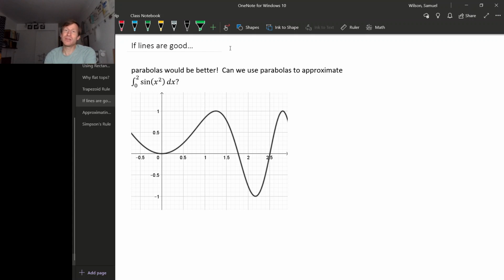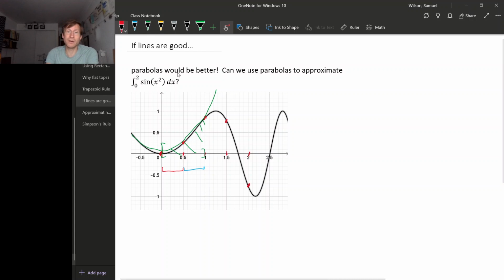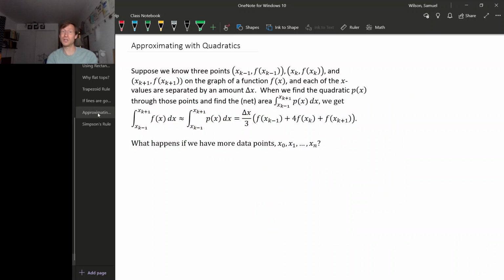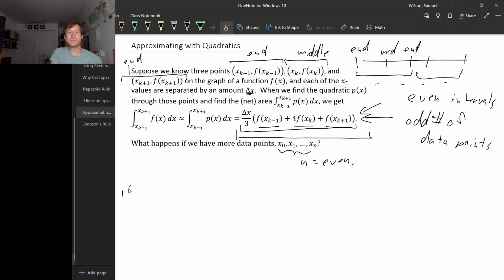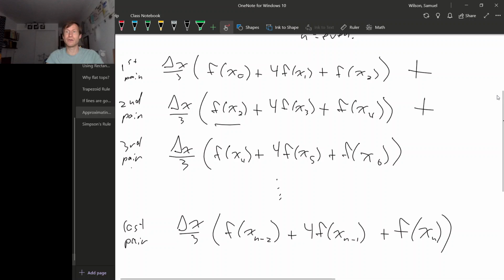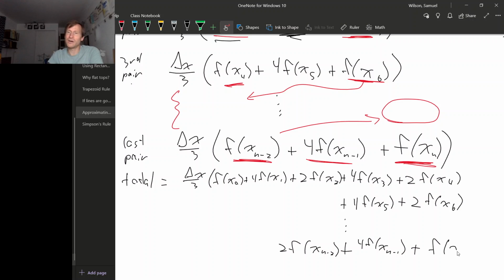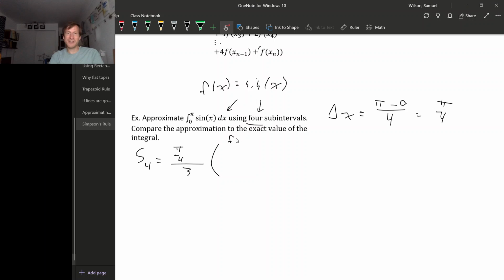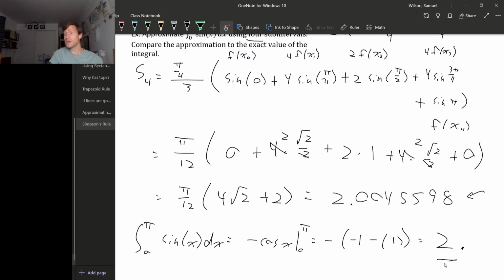3.6 3 - Simpsons Rule